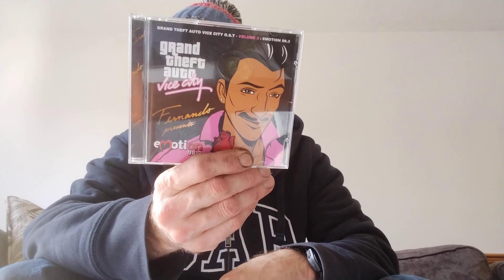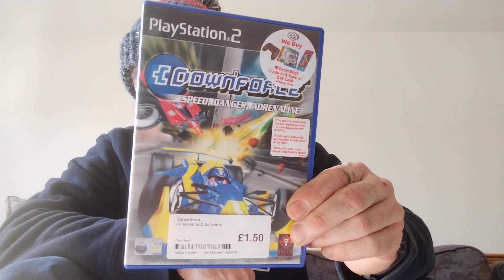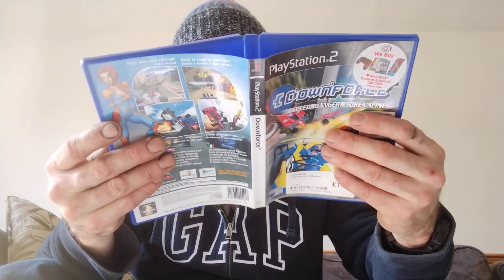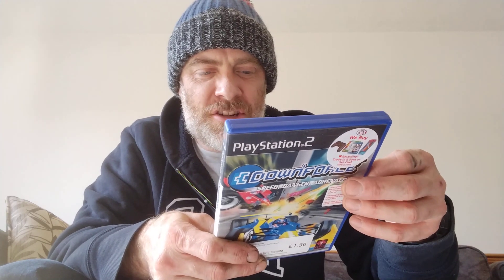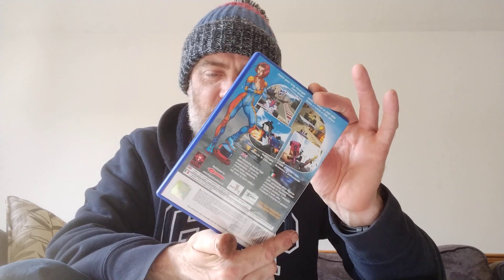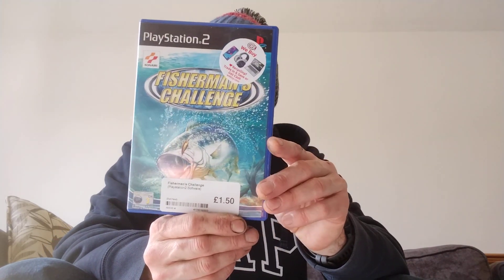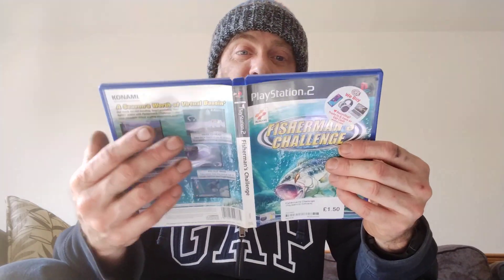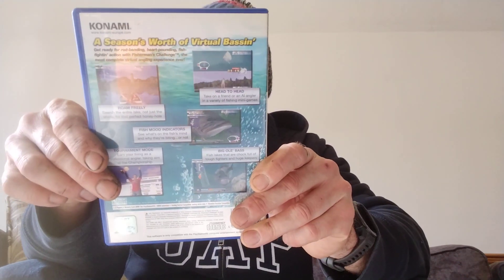Charity shop and CEX pickups!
Whilst waiting for some tyres to be fitted to my new van I took a walk round a few charity shops and a CEX store!